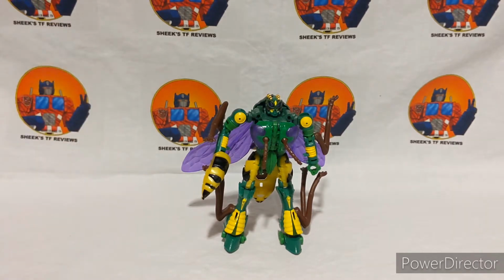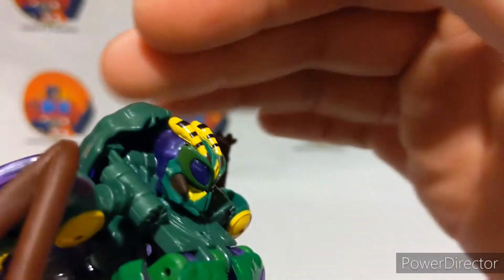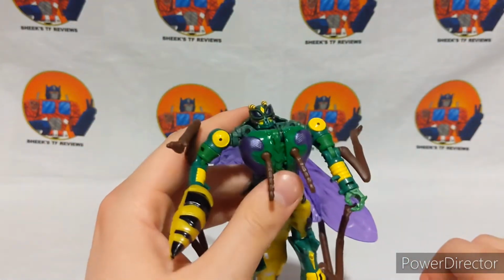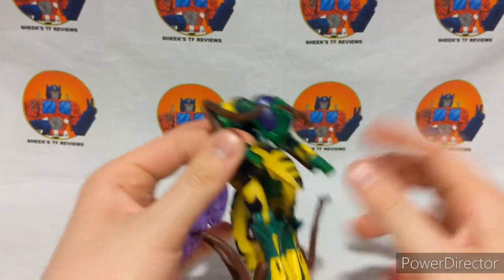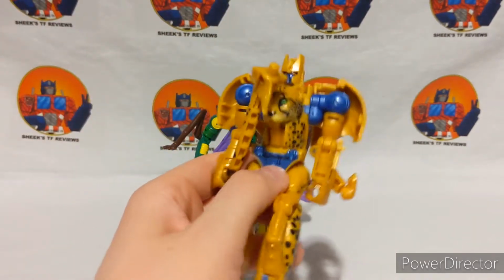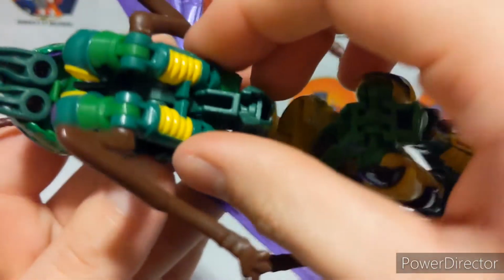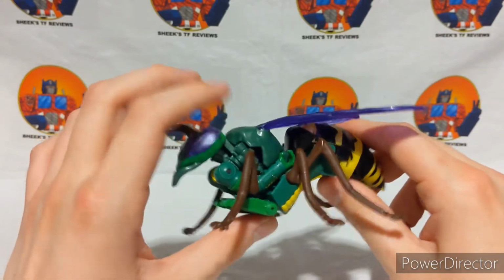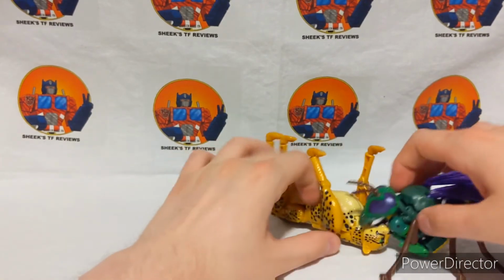Kingdom Waspinator Review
Such an amazing bugger, hope you like him too 😁